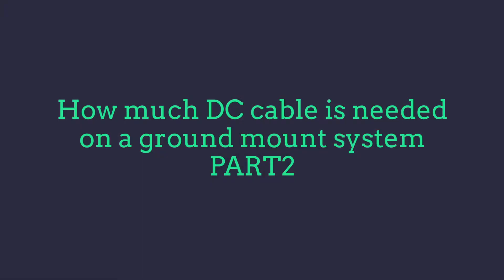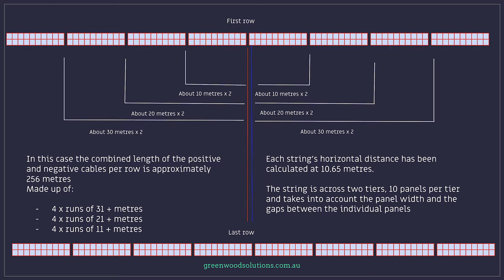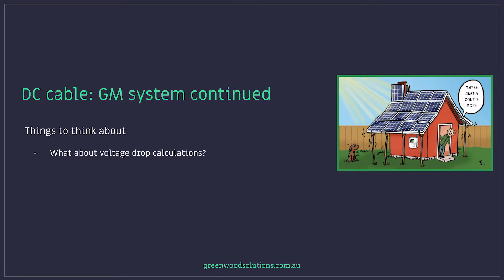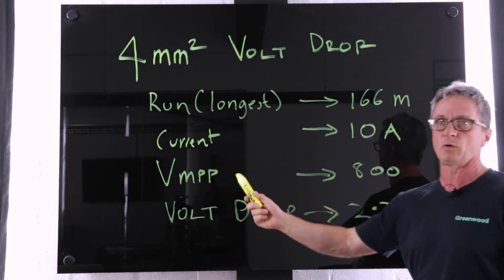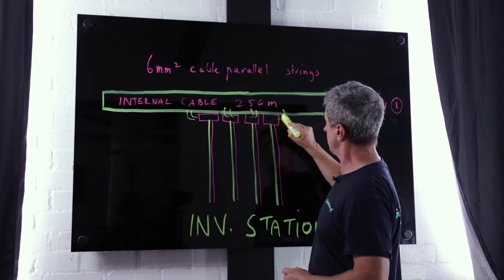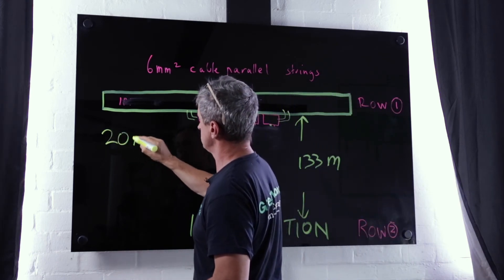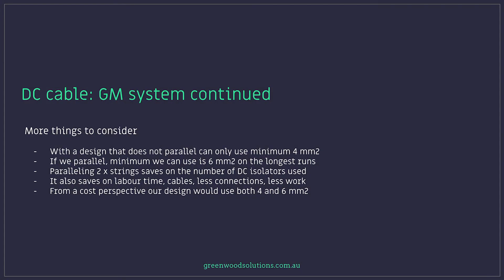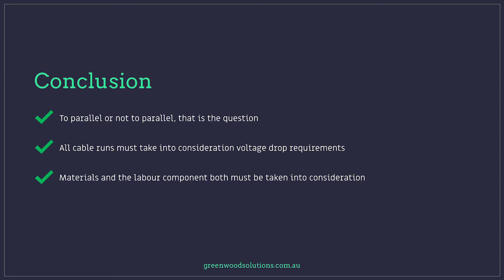Solar Cabling for Commercial Ground Mount Systems PART2, There's More!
We continue on from part 1 in this solar cable for a 1 MW ground mount system series. Parallel strings, voltage drop considerations and allowing for errors when calculating your runs are all examined.